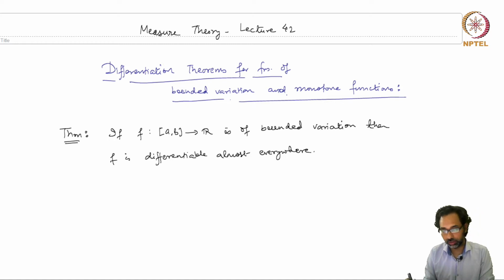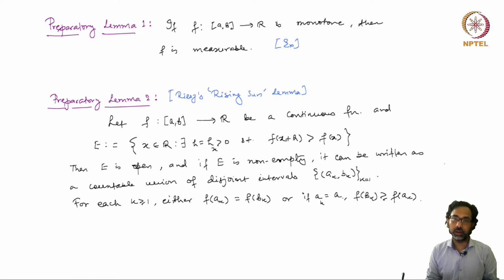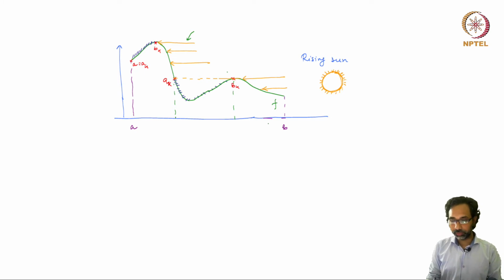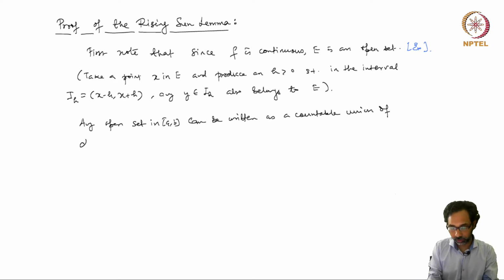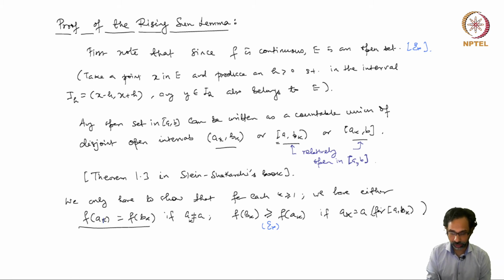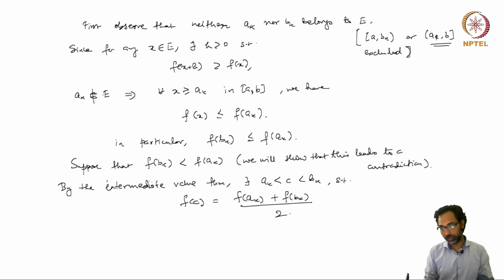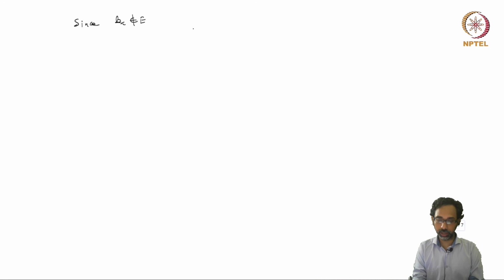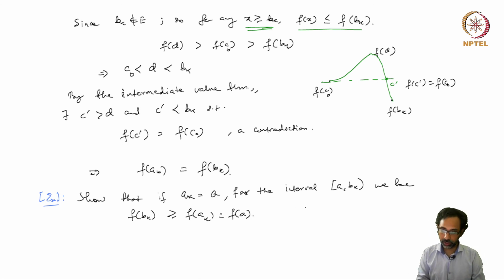mod12lec73 - Riesz's Rising Sun Lemma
Riesz's Rising Sun Lemma

Statement and proof of the Rising Sun Lemma